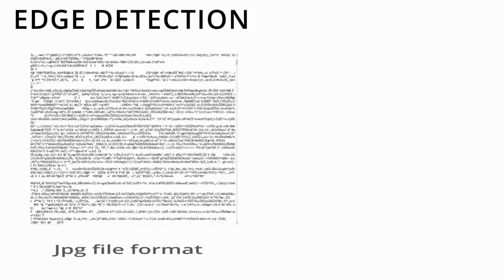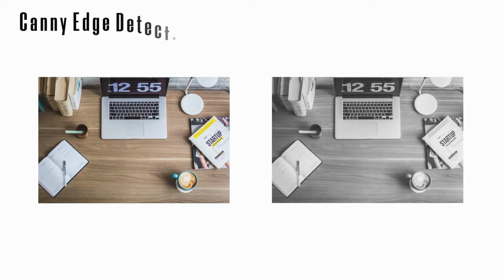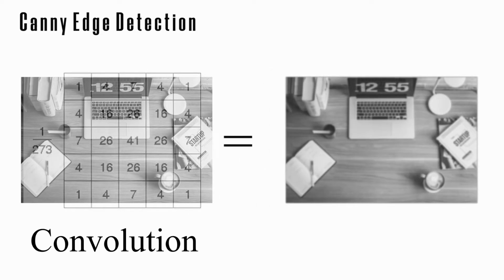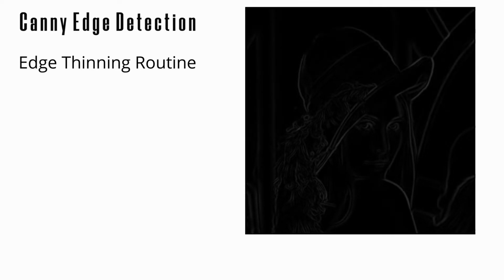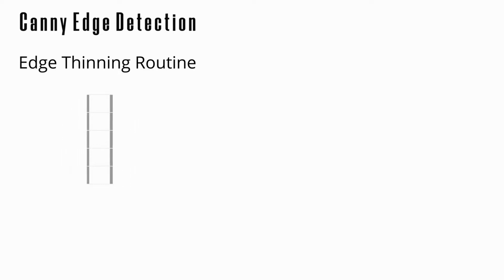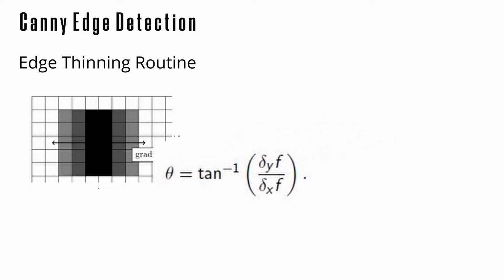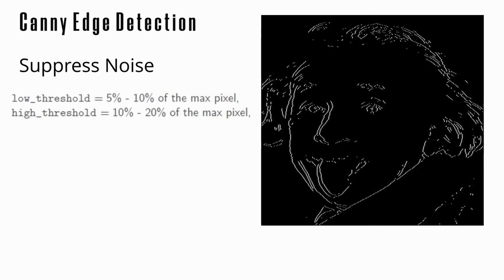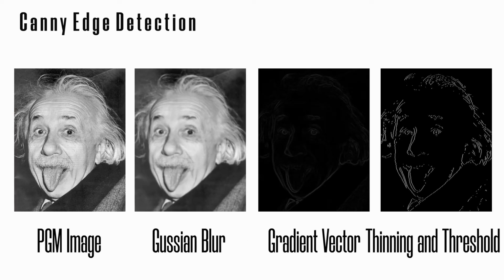Edge Detect any Image using Code [Python]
I appreciate you for watching the video